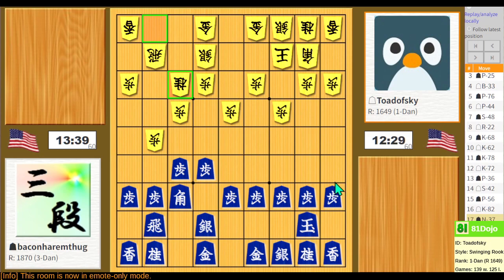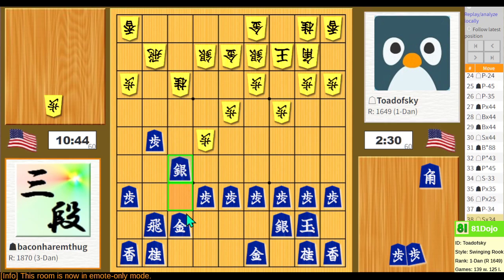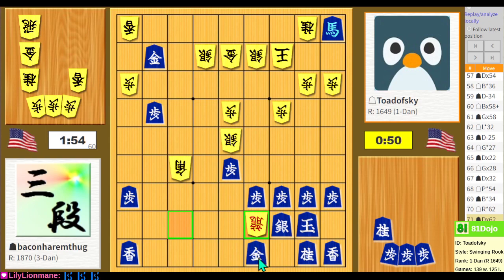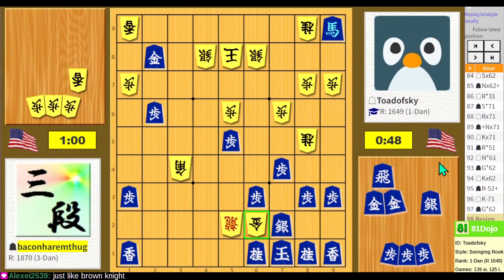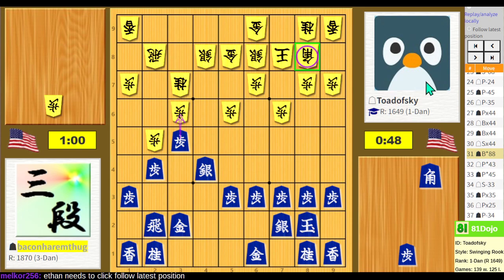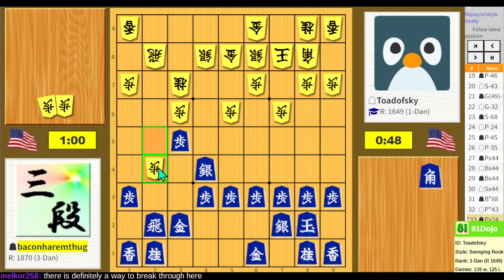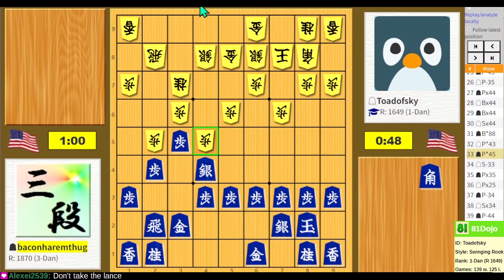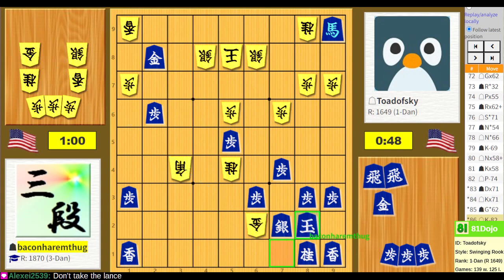Teaching ladder with baconharemthug (3-Dan) on 81Dojo.com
In a teaching ladder, each player plays a higher-rated opponent and a lower-rated opponent, and players review each game.  Can I find my rhythm again?

00:00 Game
55:21 Analysis
1:54:23 Conclusion